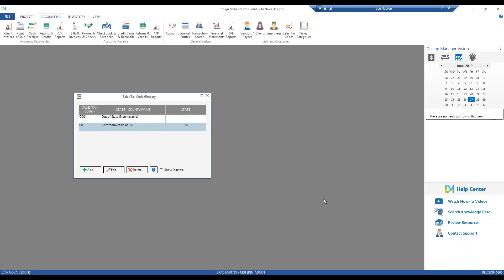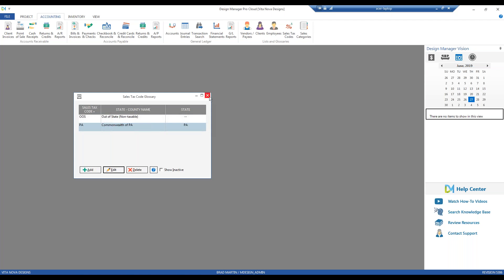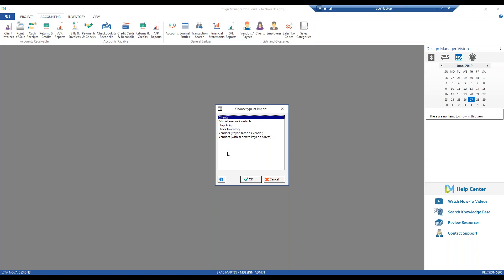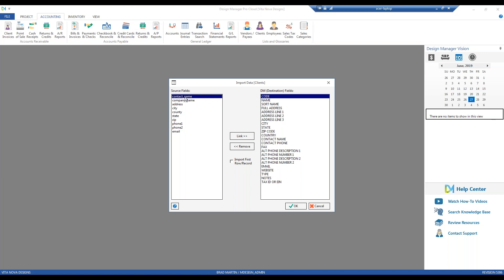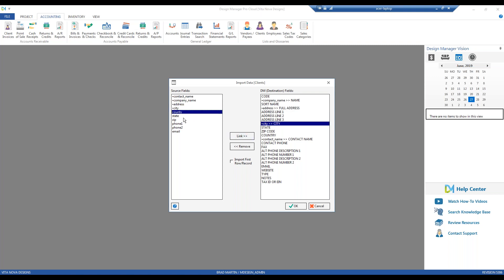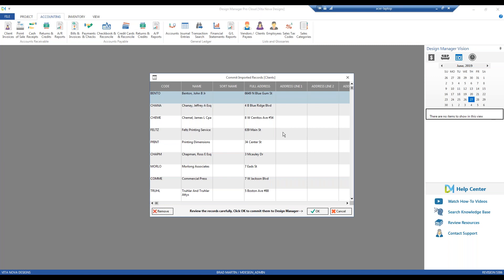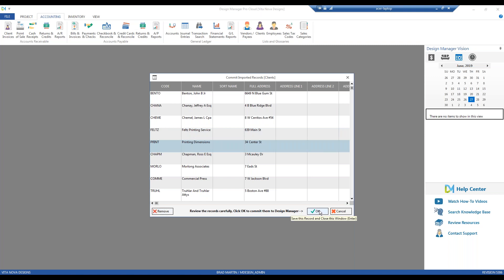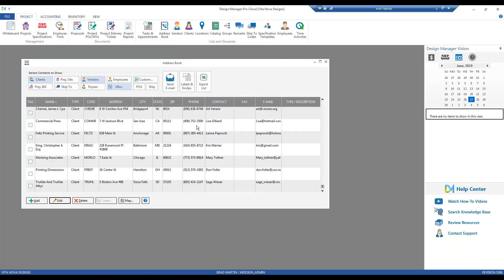Vendor and Inventory Import (2021)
Importing Vendor Contacts and Stock Inventory Items using a CSV or Excel format file.